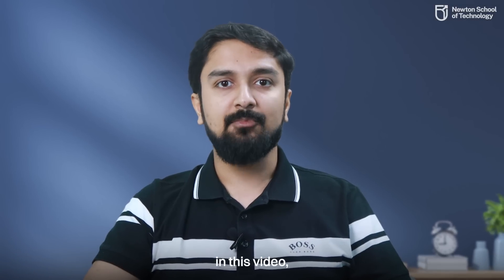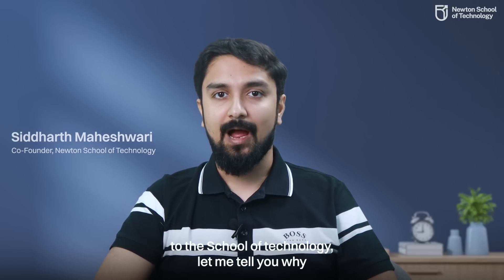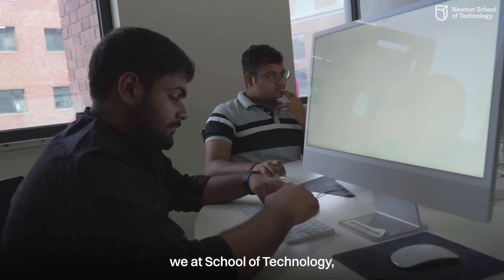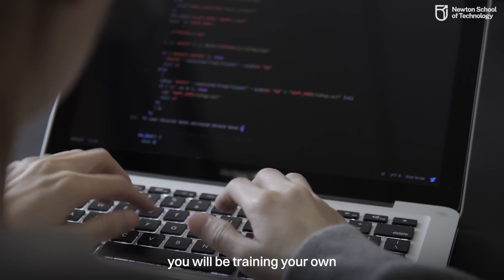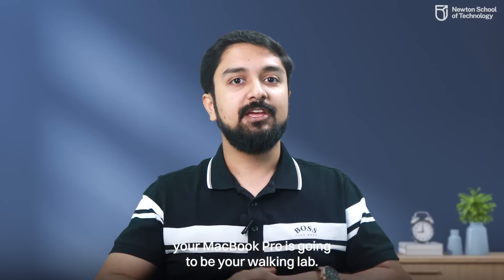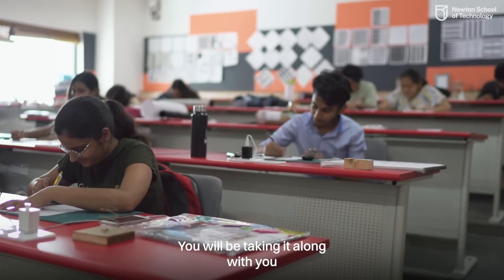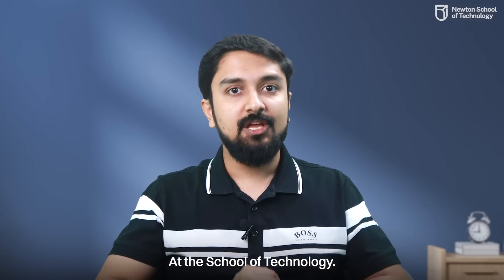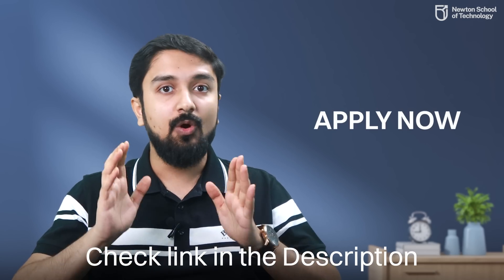Why do students get MacBook Pro while studying at Newton School of Technology?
Join this video as we explore the significance of receiving a MacBook Pro for every student at Newton School of Technology. Imagine the possibilities when you are equipped with this powerful tool throughout your educational journey.

Leading tech giants like Google, Flipkart, and Facebook provide their developers with MacBook Pros for a reason. These laptops are built on the UNIX operating system, making them perfectly suited for development. At Newton School of Technology, we recognize the importance of having the right tools, which is why every student is provided with a MacBook Pro.

With your MacBook Pro, you'll have the perfect companion for learning and building projects in advanced computer science and artificial intelligence. From writing complex algorithms to training your own AI models, this laptop is tailor-made for the challenges you'll encounter.

Take your MacBook Pro everywhere you go - to classes, your home, the library, and even during your compulsory internships. With its power and versatility, it becomes your walking lap, enabling you to collaborate and brainstorm startup ideas with friends on our expansive 25-acre campus.

The essence behind providing every student with a MacBook Pro is to empower you to learn and build anywhere, anytime. Our commitment to your success extends beyond the laptop, as we bring together the best professors, industry experts, and top entrepreneurs at Newton School of Technology.

Don't miss this opportunity to transform yourself into a top-notch professional. Get ready to unlock your full potential with a MacBook Pro at Newton School of Technology.